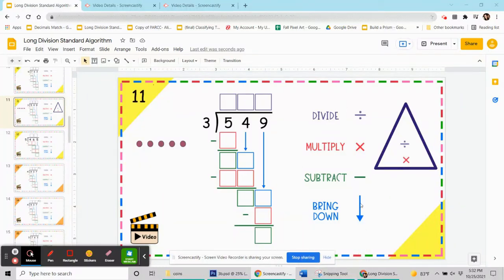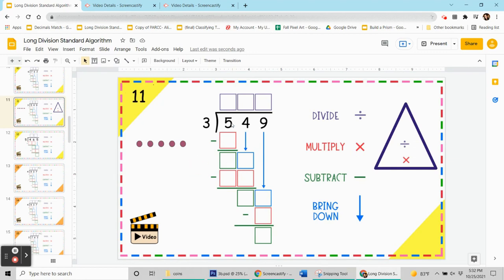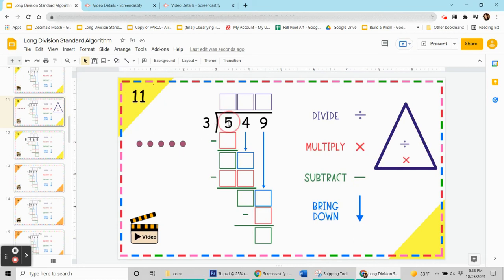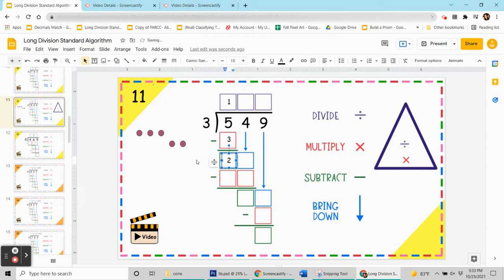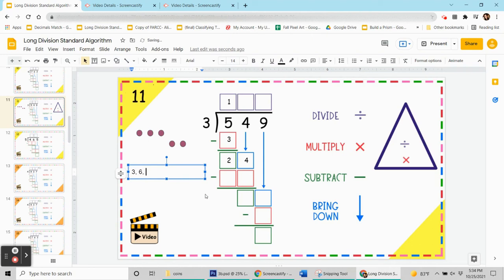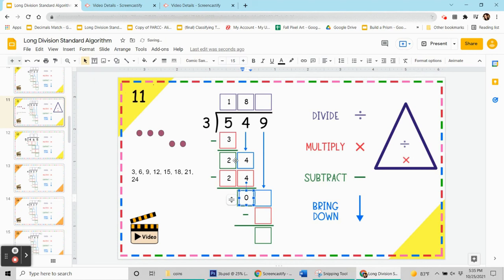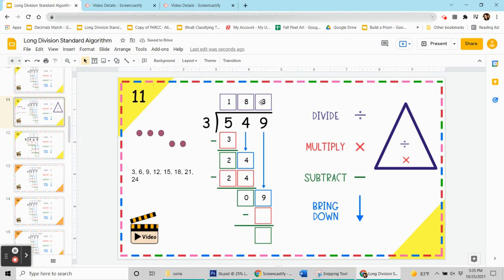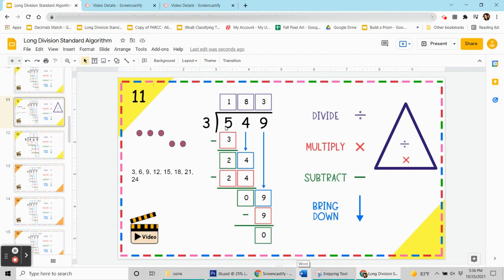#11 How to do the standard algorithm for long division in google slides